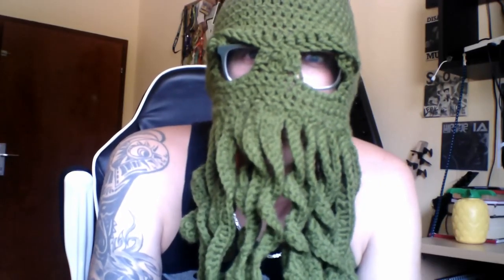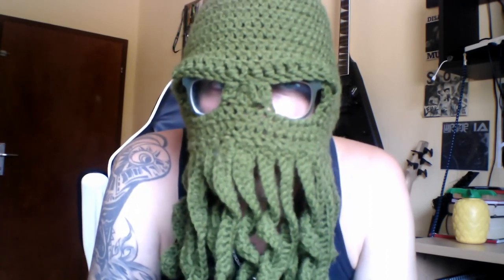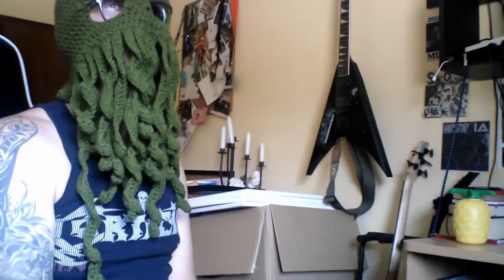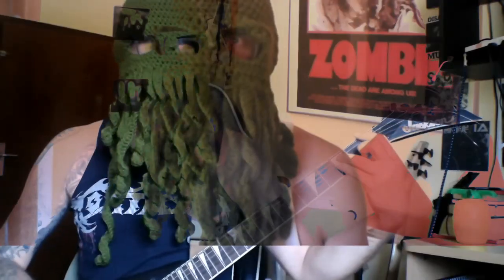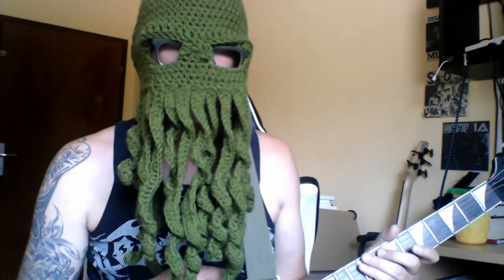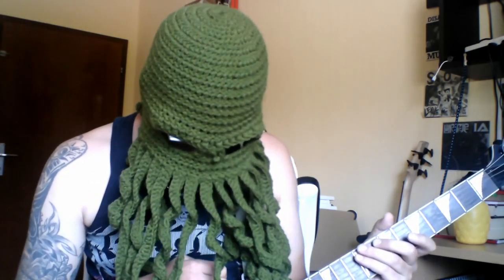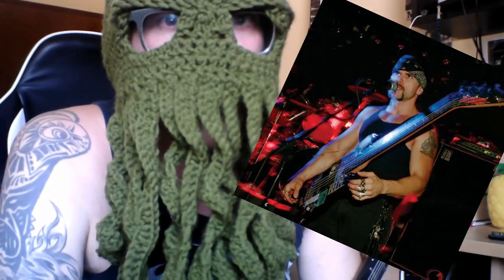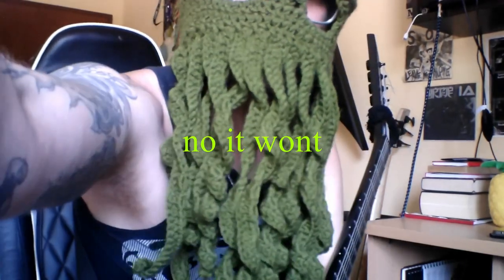How to write a MORTICIAN song?!?!?! (Tutorial)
Ich bin die fucking Ananas.
I use a short snipped from Morticians Zombie Apocalypse

Pleas go and support fucking Mortician

Futschas Ananas